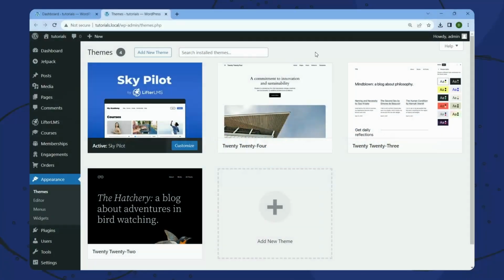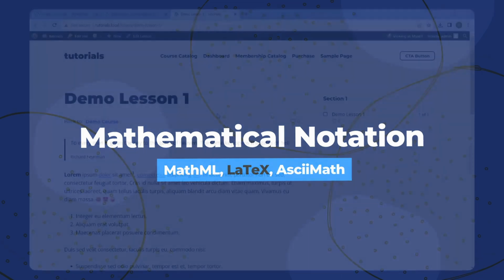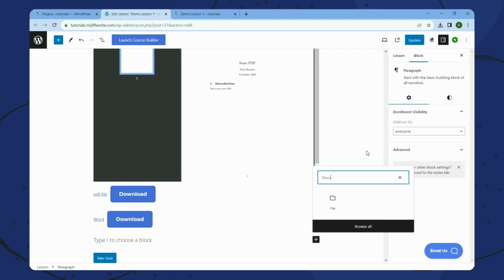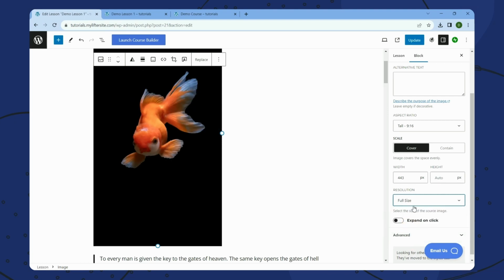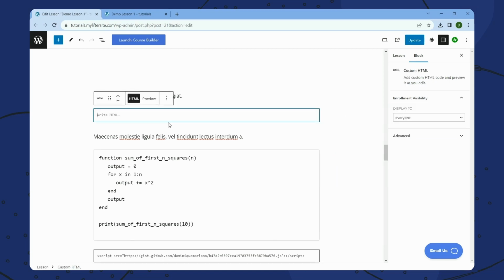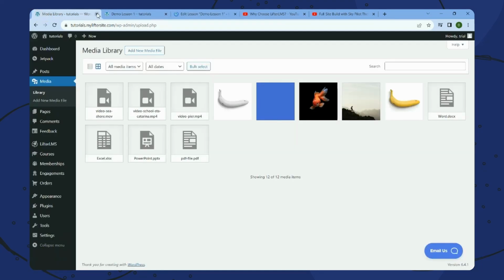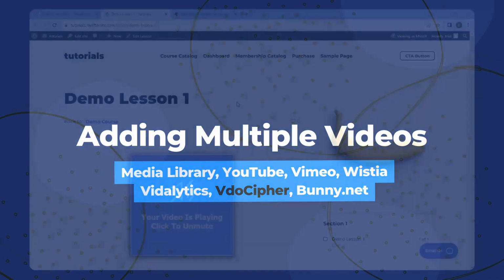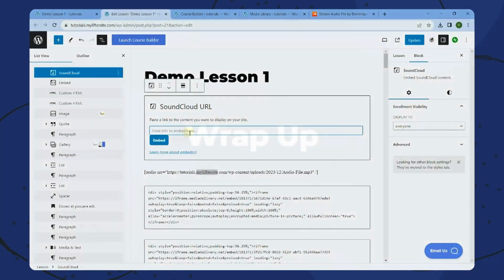How to Create Multimedia Lessons in LifterLMS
Creating multimedia lessons in LifterLMS is extremely easy thanks to the block editor (a.k.a. Gutenberg editor). Click here to view the multimedia lesson documentation

In this tutorial we'll show you how to create media-rich lessons in a step-by-step guide that is very easy to follow. We'll teach you how to add various kinds of text (including how to beautifully display mathematical notation and programming code) and display different types of documents directly from the browser. We'll teach you how display images and image galleries in various different ways. Finally we'll teach you how play audio and video files directly from your lesson page using audio and video hosted on various different sources like SoundCloud, YouTube, Vimeo, Wistia, Vidalytics, VdoCipher and Bunny.net.